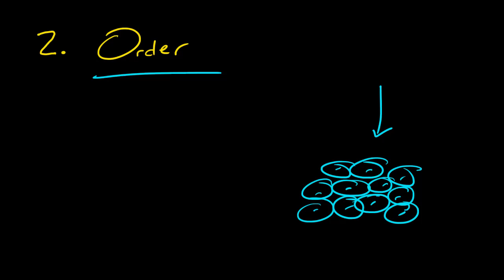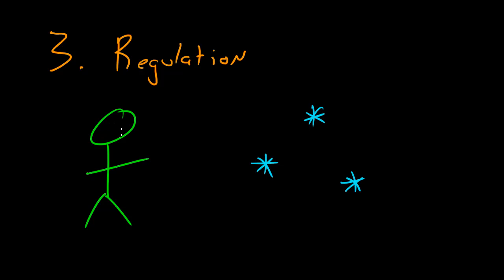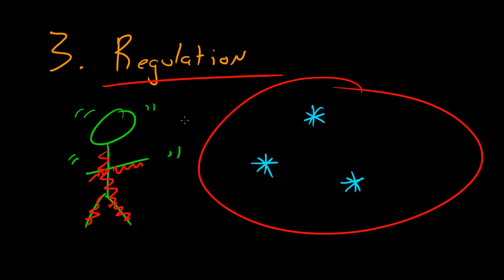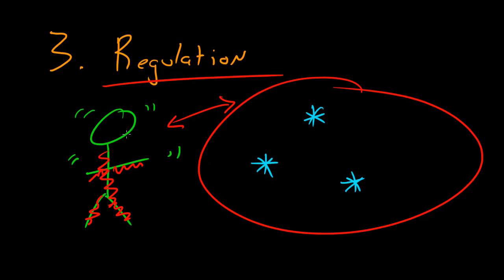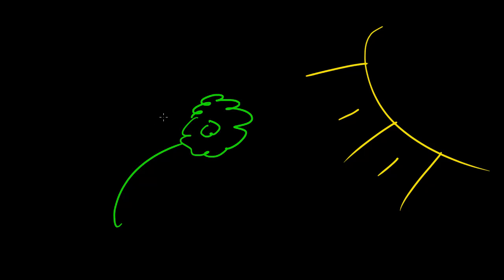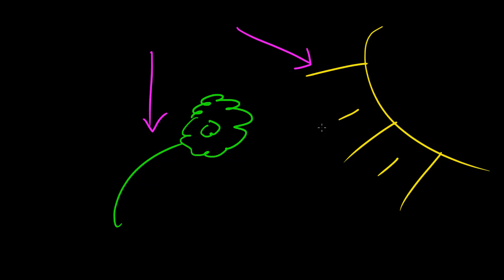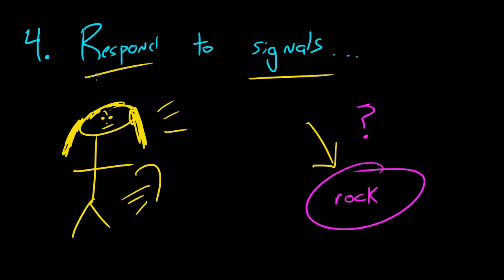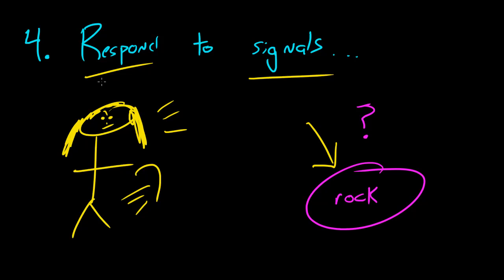Biology Lecture - 2 - What is Life?